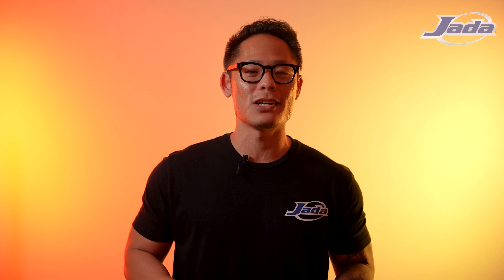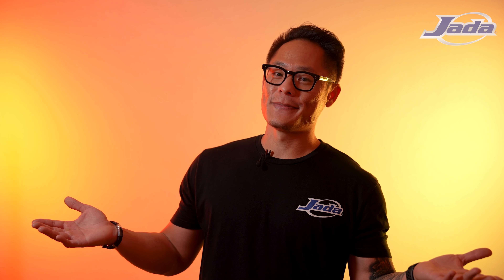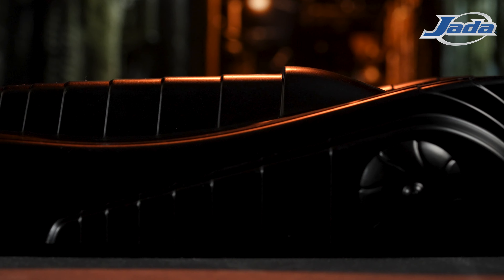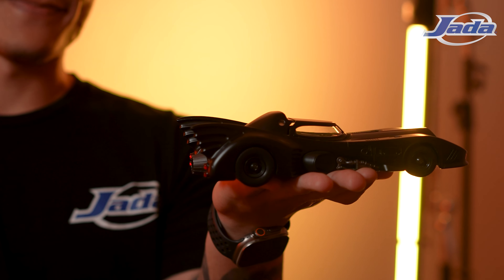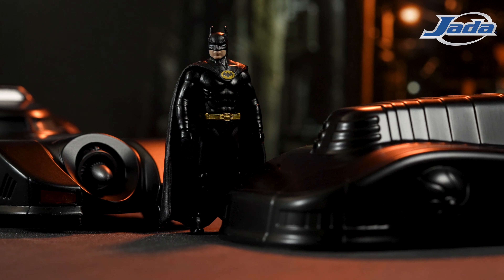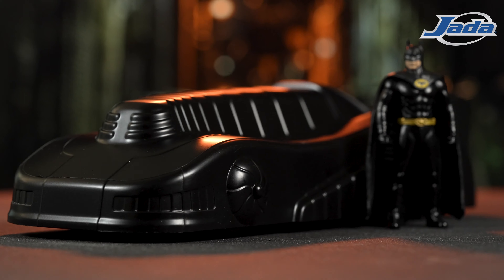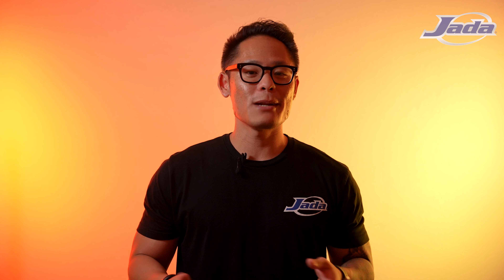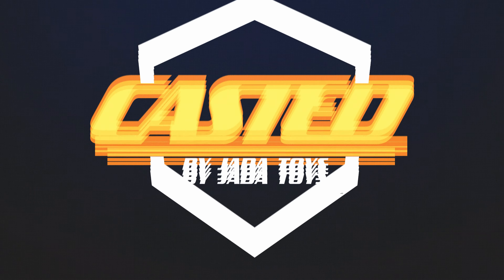CASTED EP 5: Batman 1989 Armored Batmobile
"Let's get nuts." Introducing our new Batman 1989 Armored Batmobile featuring a removable armored shell. Also, with a matching die-cast Batman figure complete with special collector packaging! For more information about Jada Toys releases, follow along on social.